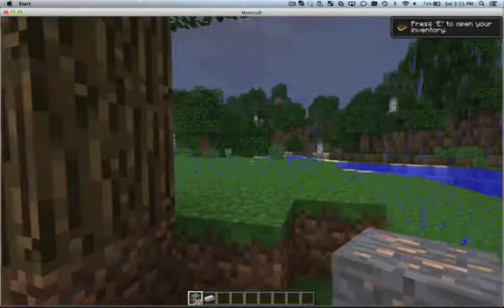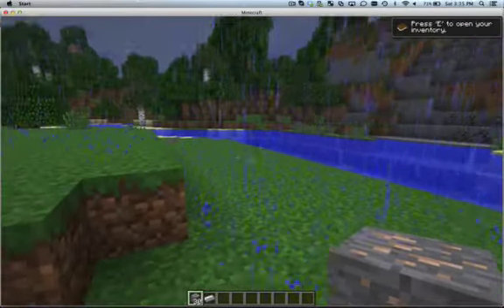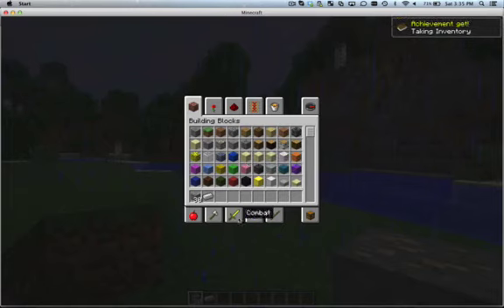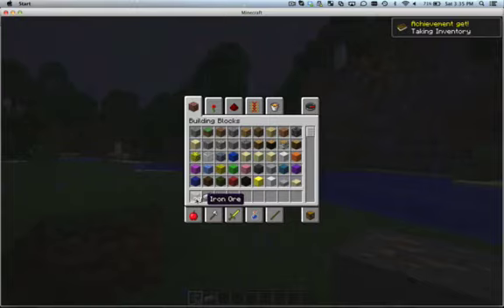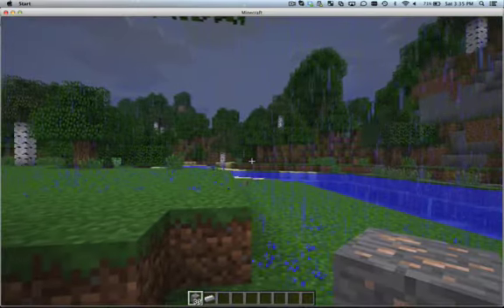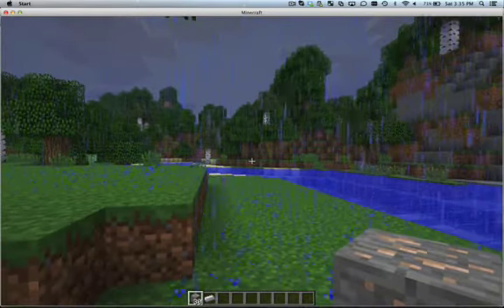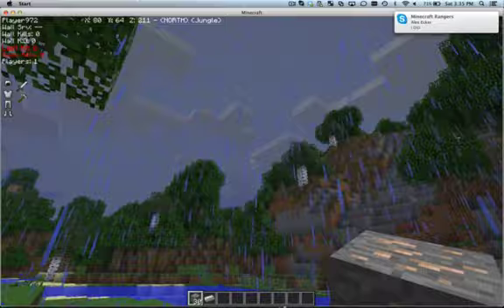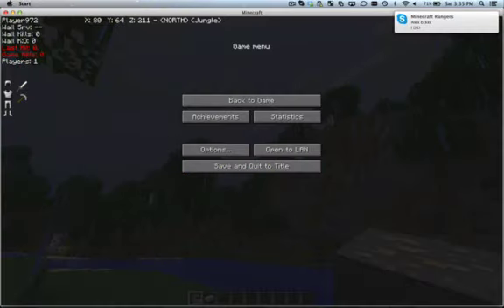armour update to mcwalls mod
added new feature to the mod to show best use of the any iron found to show what options you have for armour